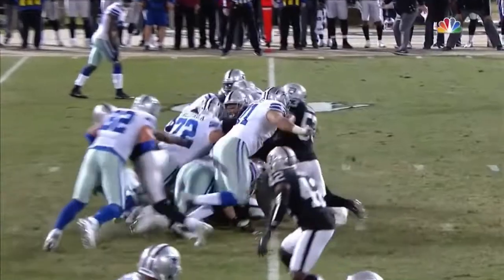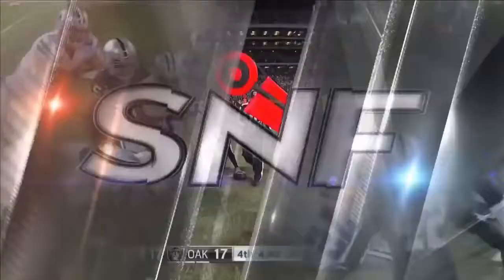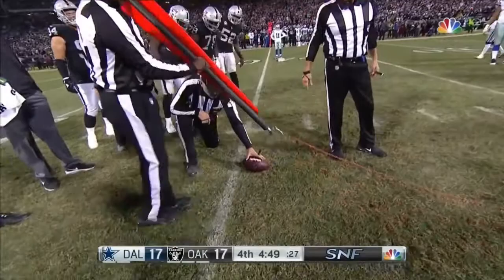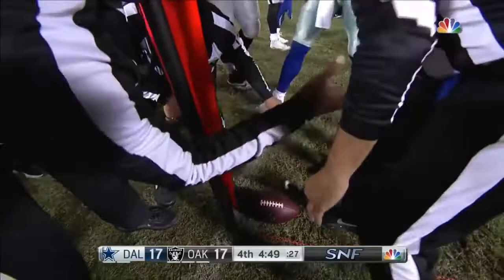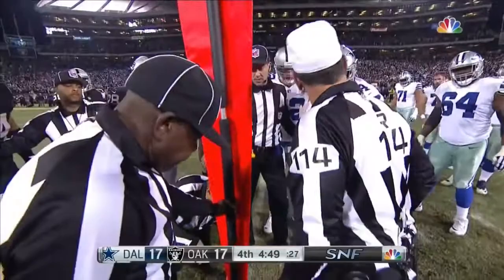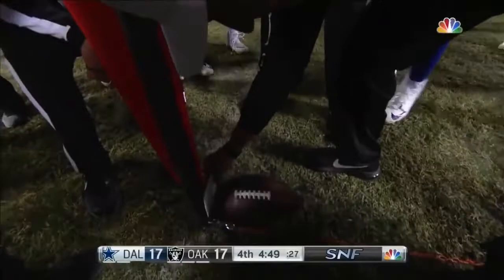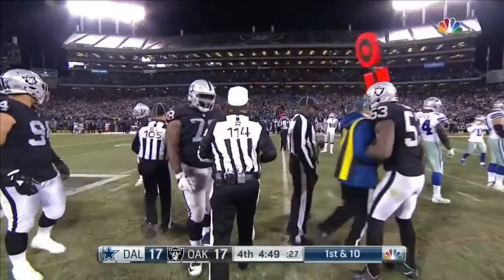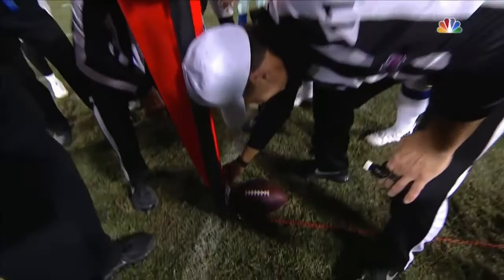NFL MEASURING FIRST DOWN WITH PAPER (rigged)